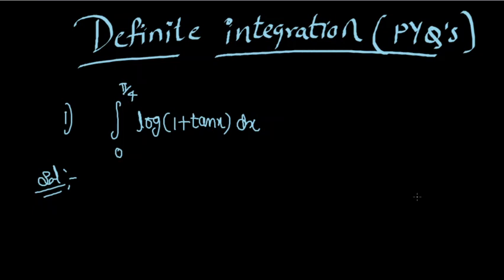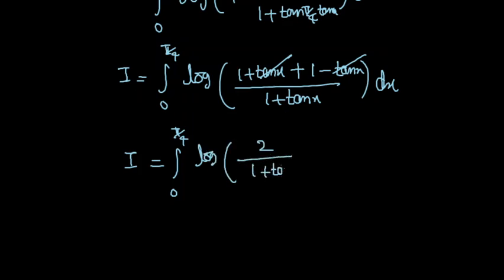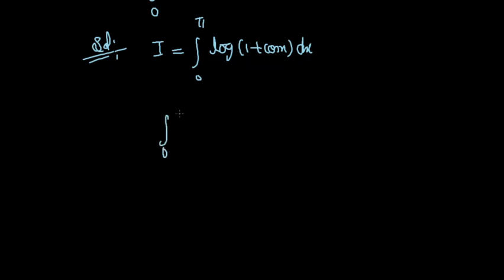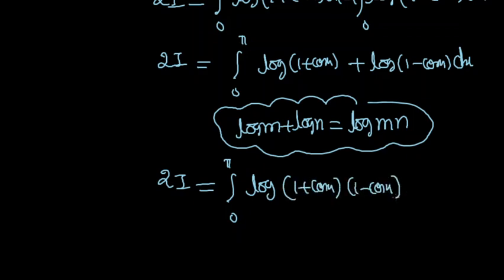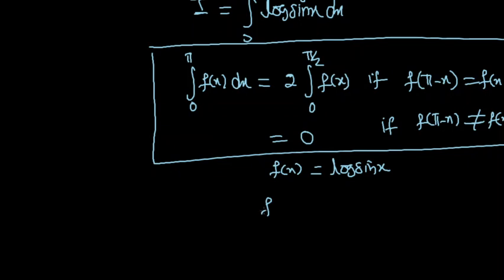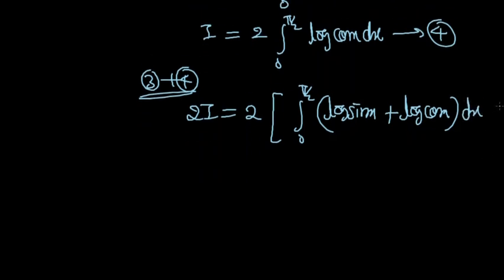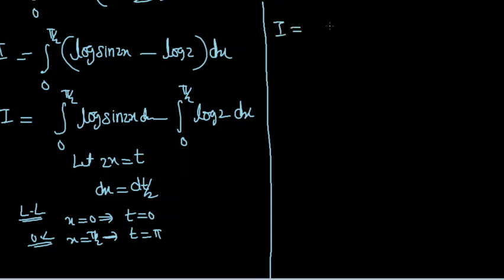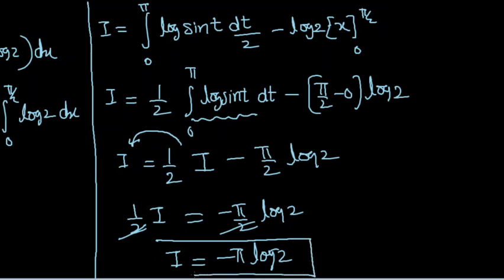Definite Integration PYQS || 12th CBSE || Maths tutorial by Balakrishna